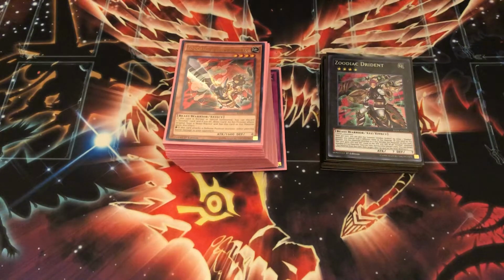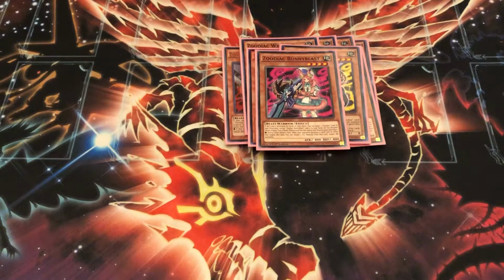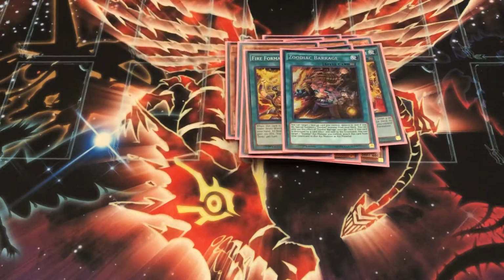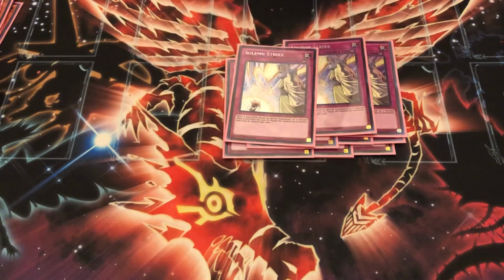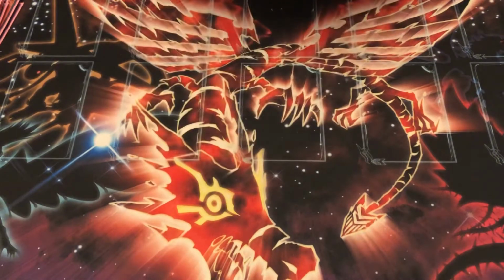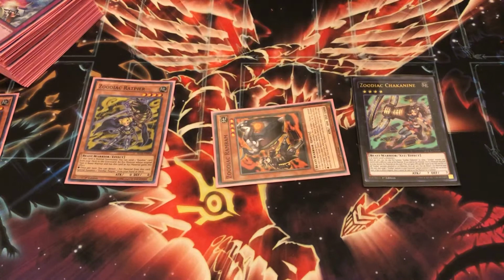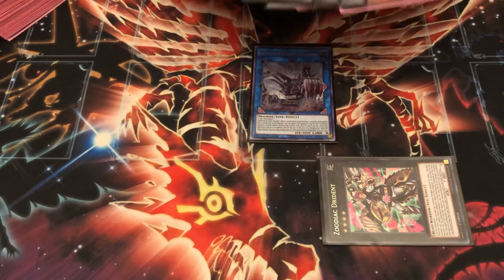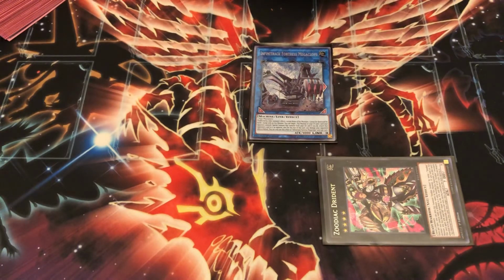MR5 ZOODIAC DECK PROFILE! - YUGIOH - Drident is back!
With drident back, zoo is more fun than ever, depending on who you ask =). Oh, and don't forget about Pot of Avarice.